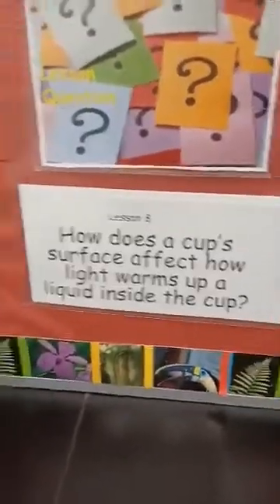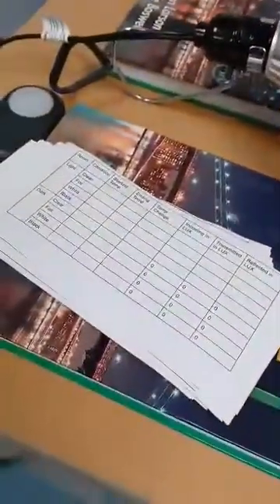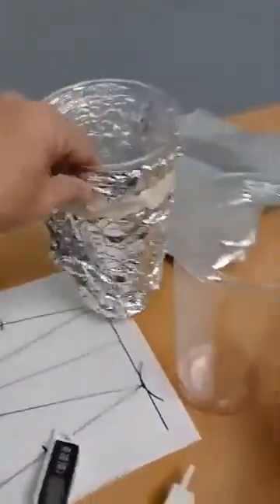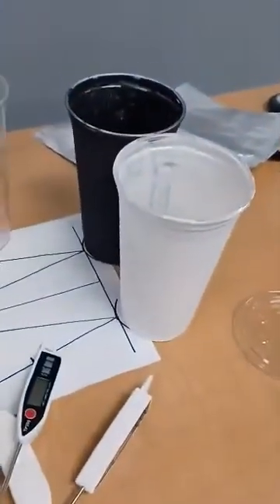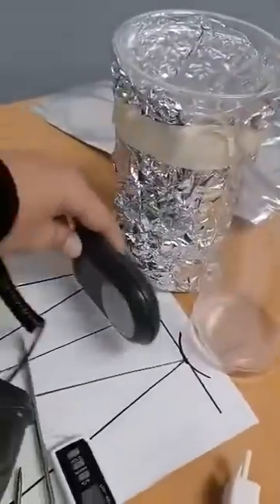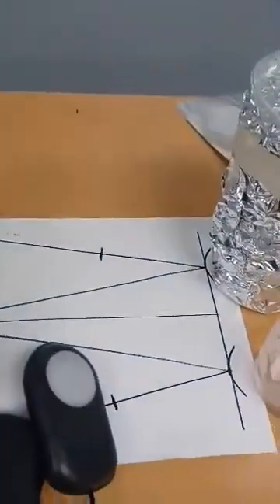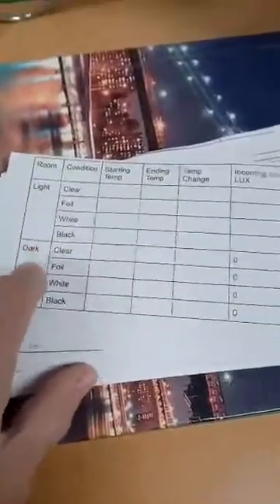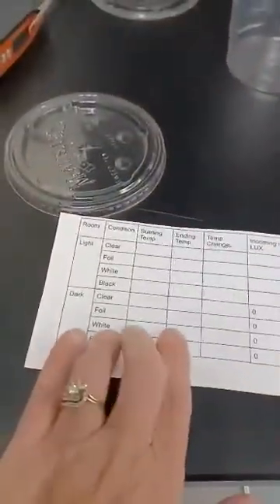6.2 Open Sci Ed Thermal Energy Lesson 8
Lesson 8 thermal energy